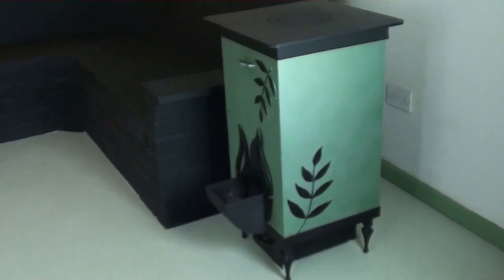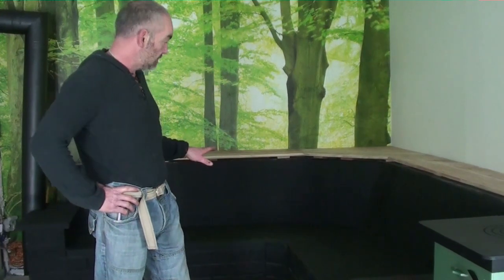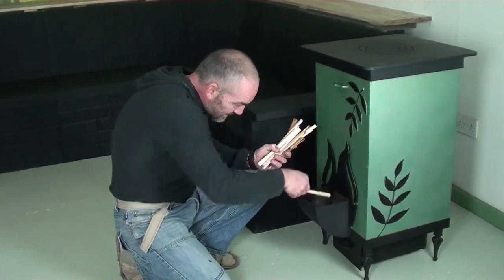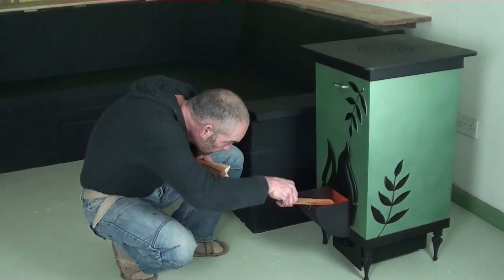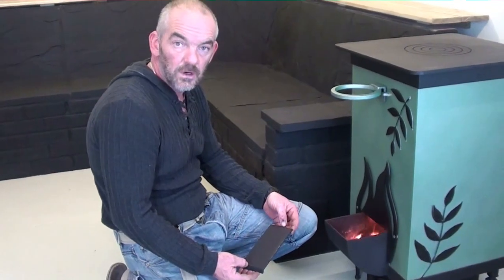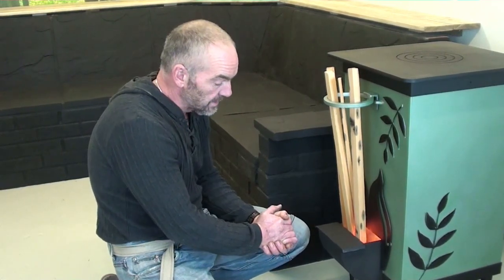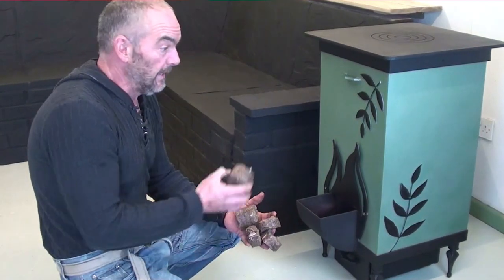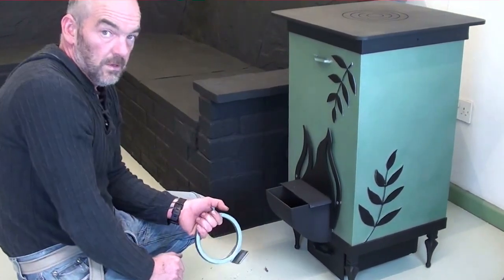Maya Rocket Stove and Thermal Mass Sofa explained - by Leyland Stoves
A full demonstration and explanation of our "Maya" Rocket Stove and Thermal Mass sofa for indoor or outdoor use. for more details and purchase options.